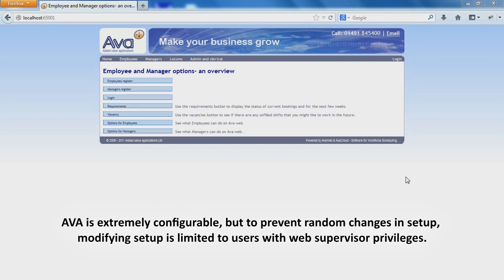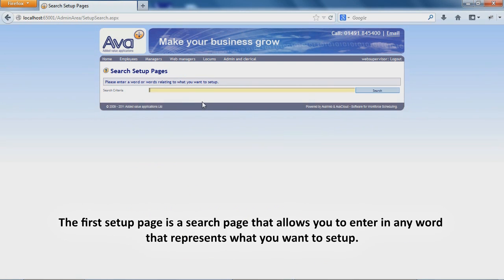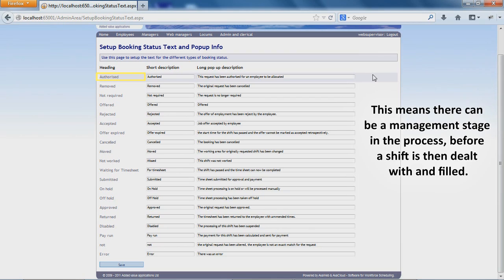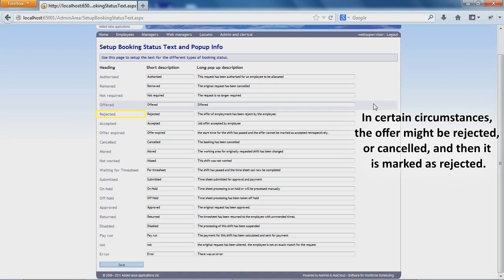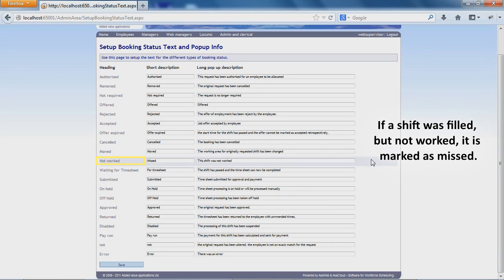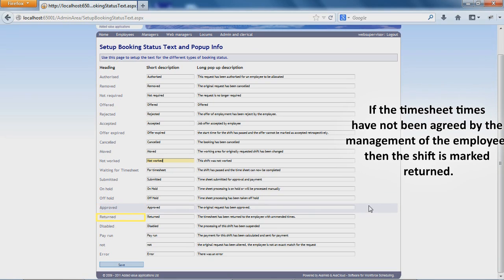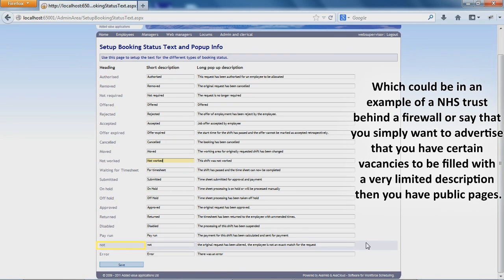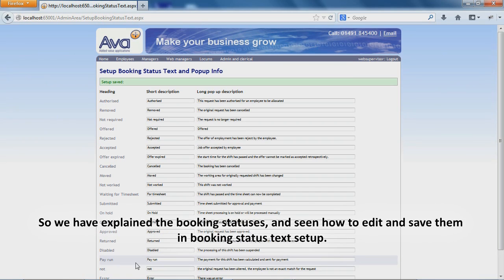AvaWeb - Setup booking status text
This tutorial is going to show you how to configure "booking" status text and popup info. When a job request is shown on a web page, it is colour coded to signify its status through its lifetime from the initial request to timesheet and payroll processing. We also provide a short status column of a couple words and a pop up which gives a fuller definition of the status of the shift.

The text to this video on customising the descriptions of the booking sections within Ava: